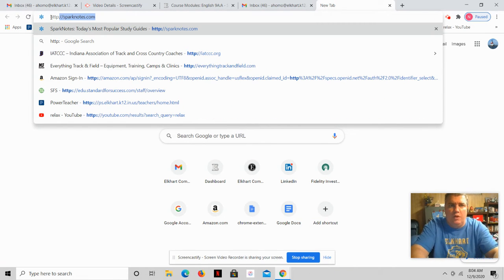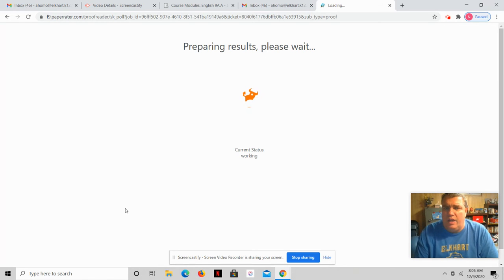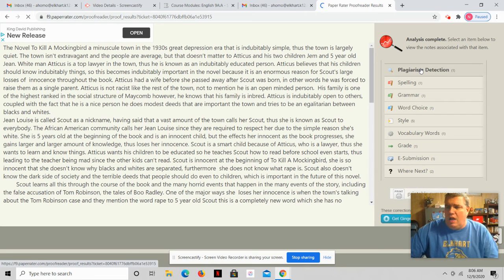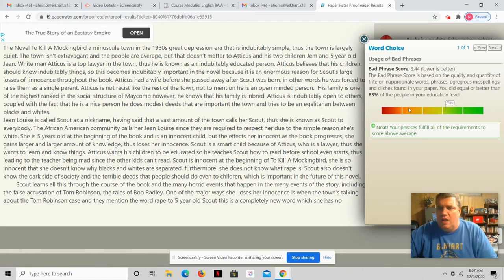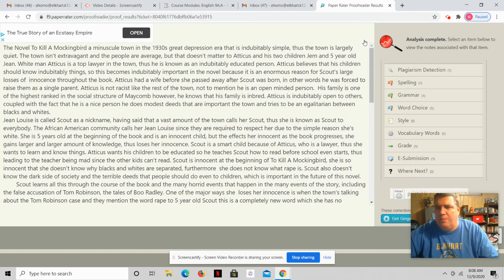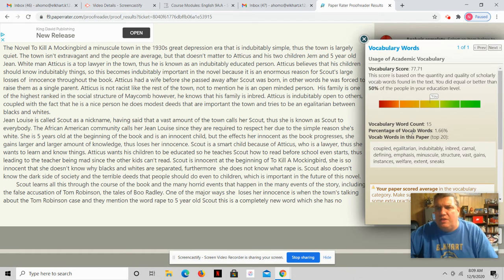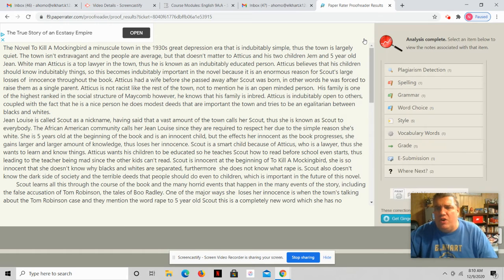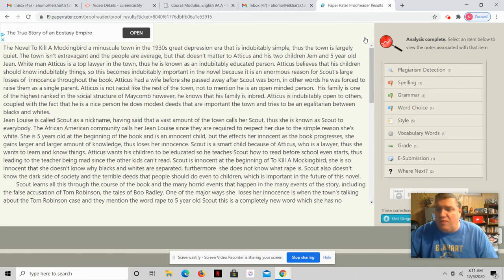Paper Rater Part II